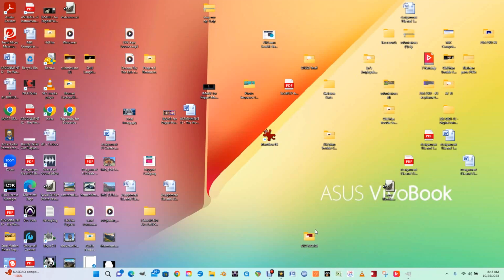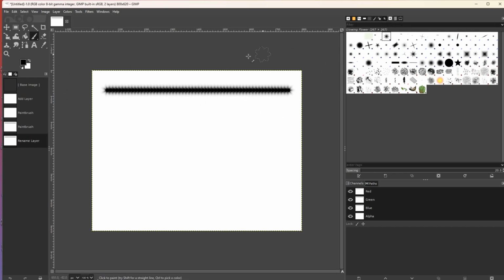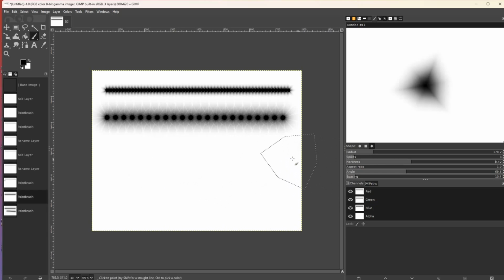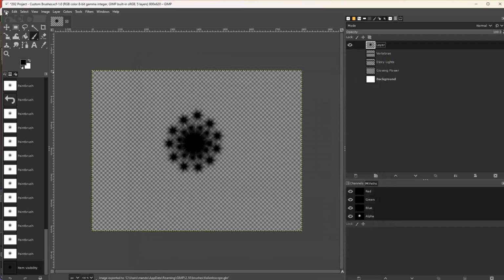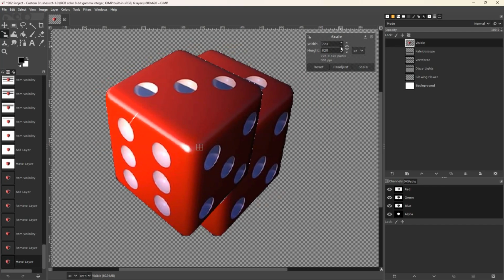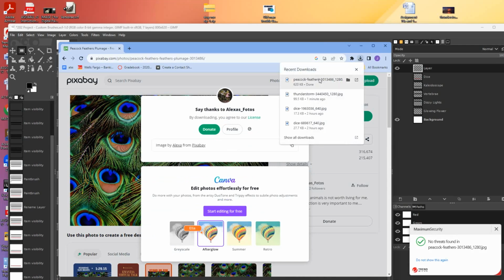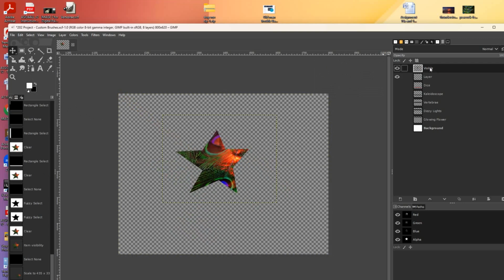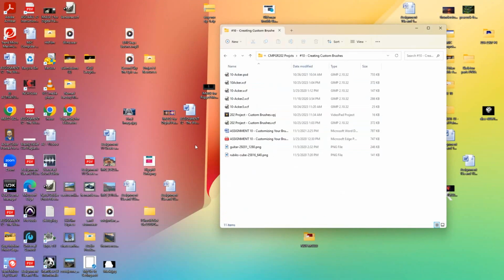202 Project Creating and Saving Custom Brushes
In this video I show my students how to create and save custom brushes in GIMP.